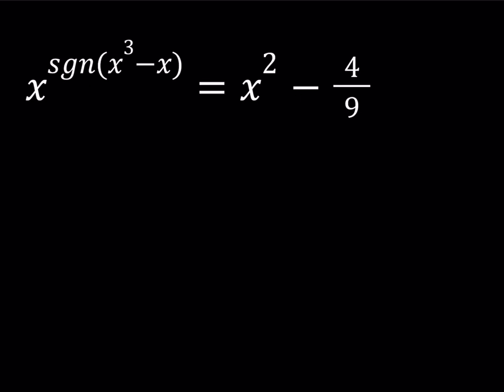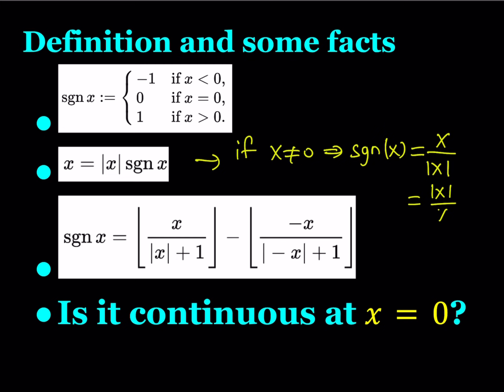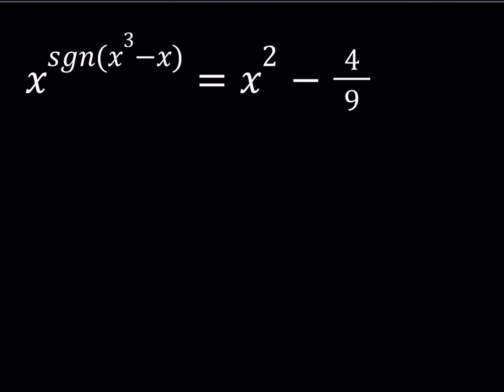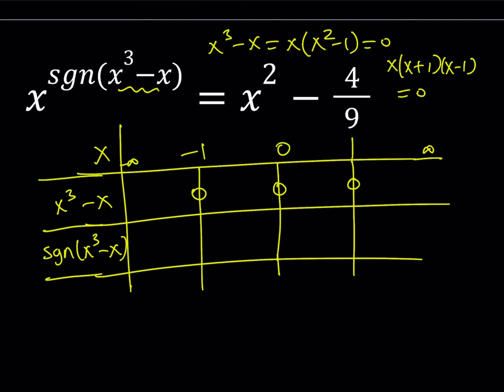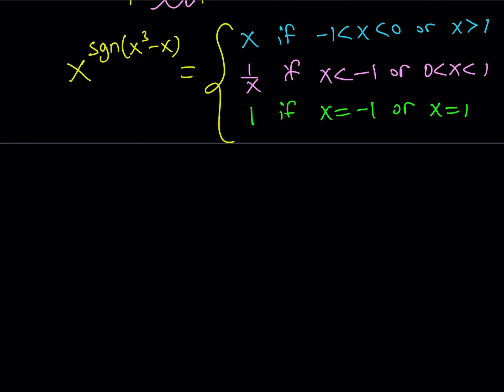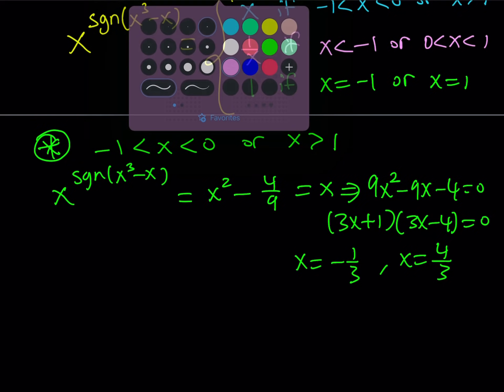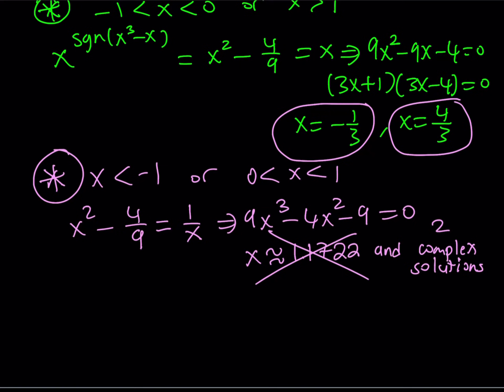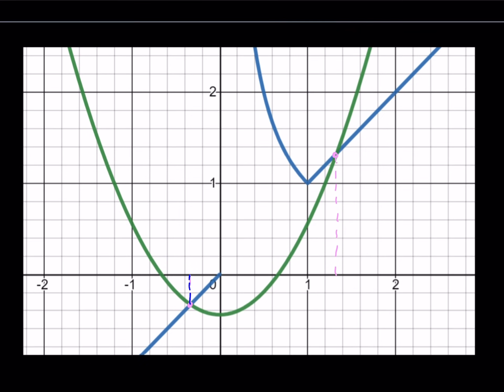A Signum Equation (x^sgn(x^3-x)=x^2-4/9)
If you need to post a picture of your solution or idea:
THE BOOK:
Solving Problems in Algebra and Trigonometry by V. Litvinenko